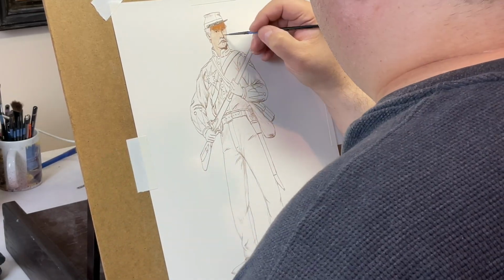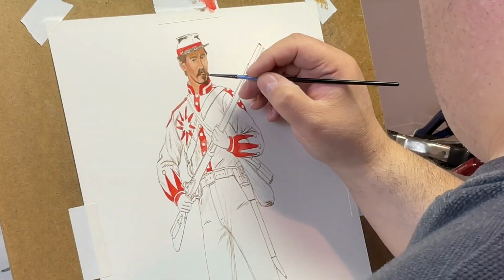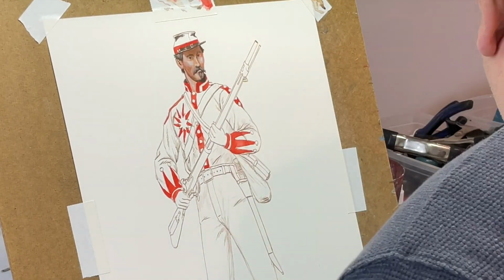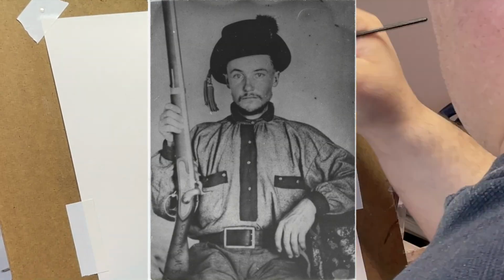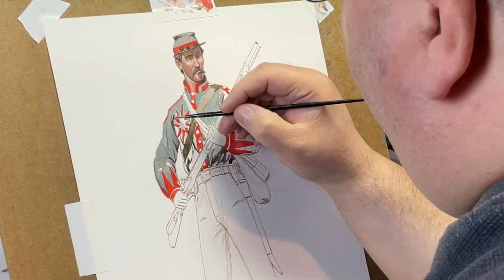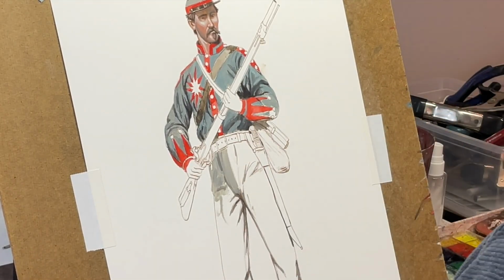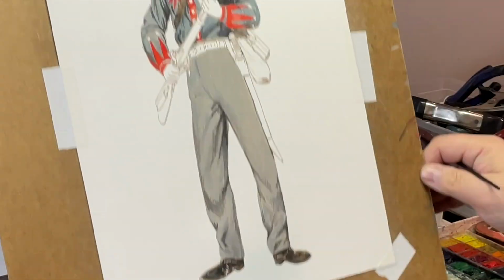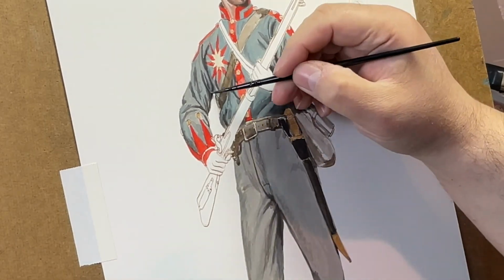Painting a soldier figure study of the 3rd Mississippi Infantry in Watercolor and Gouache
Historical Artist Mark Maritato paints a Civil War Confederate soldier of the 3rd Mississippi Infantry Regiment, known as “The Sunflower Dispersers” in watercolor and gouache.

PLEASE NOTE: We will NEVER reach out to any individual in the comments section of this video and ask for anything. If anyone does approach you looking like it’s from us, it is 100% NOT from us, it’s a scam and you should either ignore it, or report it to us immediately so that we can have it reported.